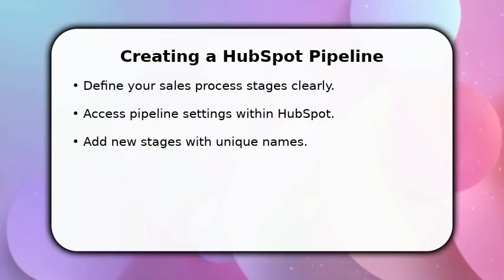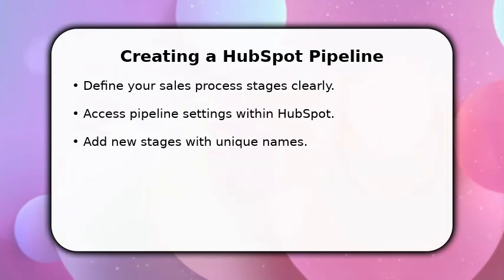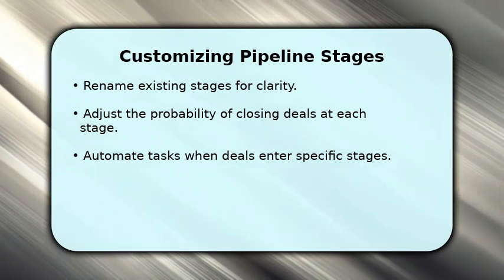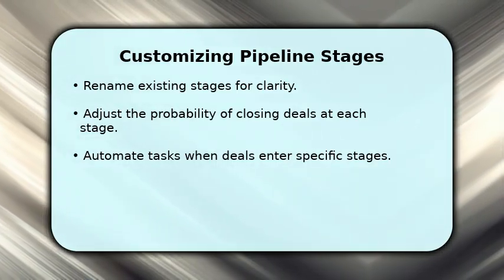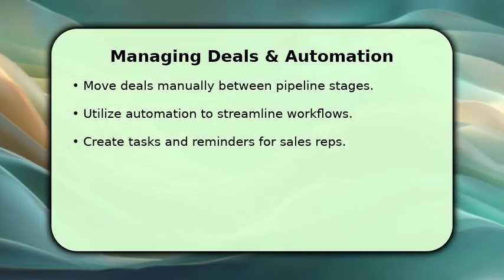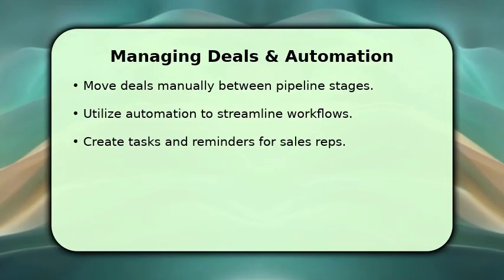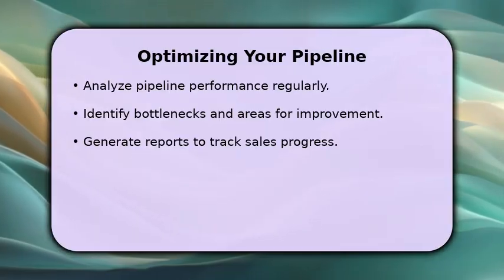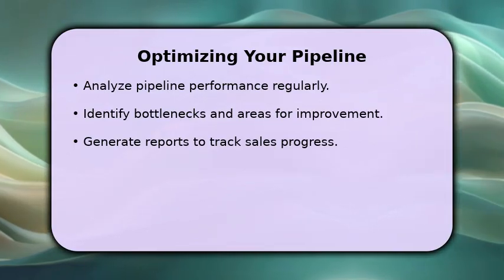How to Create Pipeline in HubSpot 2025 - Full Guide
▸ (x) In this video, we will show you how to create a pipeline in HubSpot 2025. A pipeline is a series of steps that your leads go through from initial contact to conversion. We will cover the different stages of a pipeline and provide tips on how to customize it to fit your business needs. By the end of this tutorial, you will be able to create a pipeline in HubSpot 2025 like a pro.

HubSpot pipeline, create pipeline in HubSpot, HubSpot 2025 pipeline, pipeline stages, customizing HubSpot pipeline